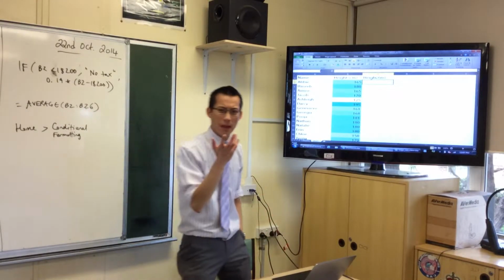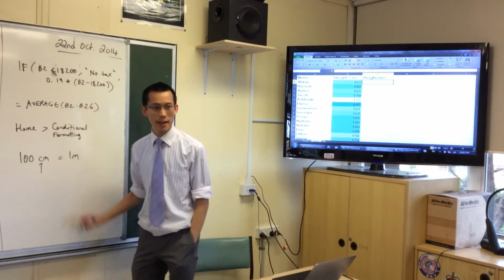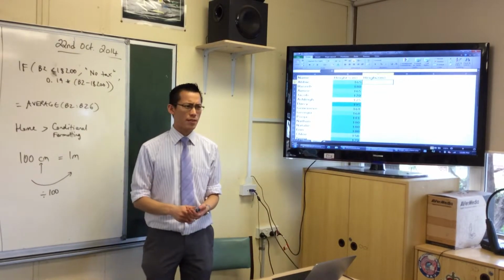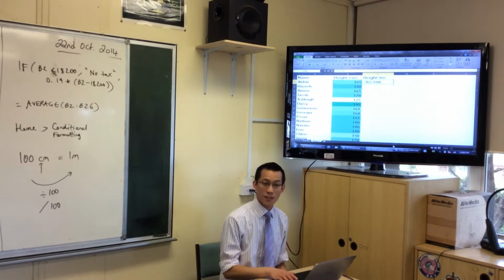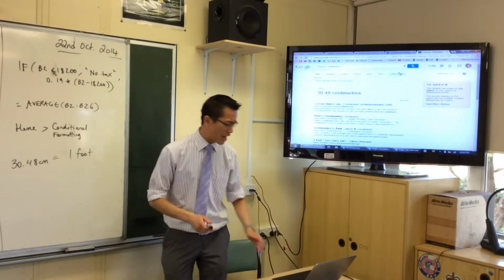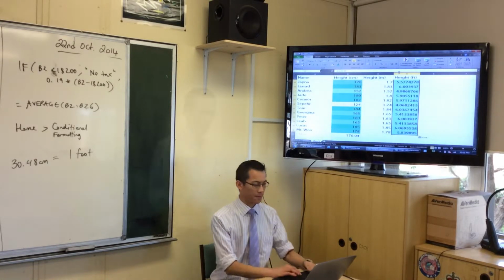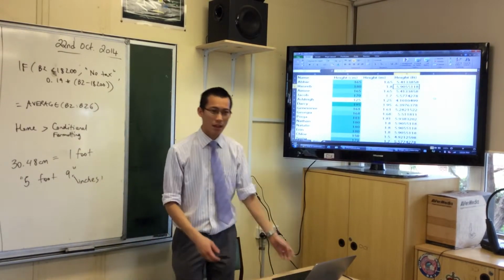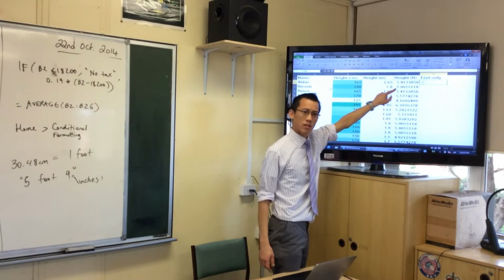Calculating Heights w/ a Spreadsheet (2 of 3: Converting metres to feet)